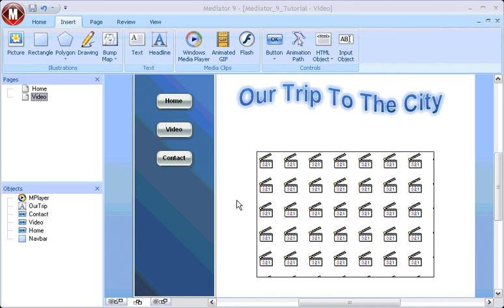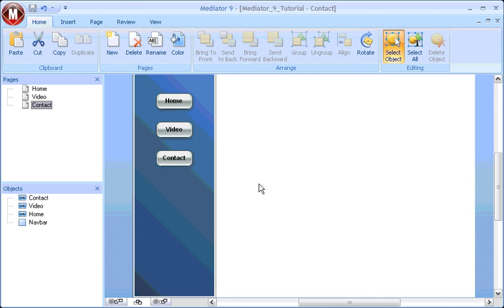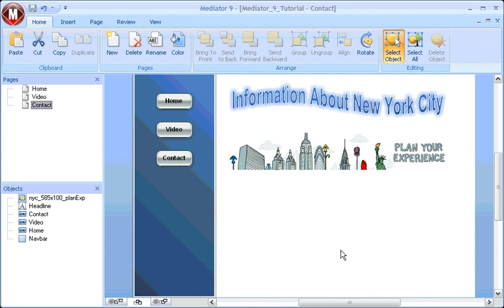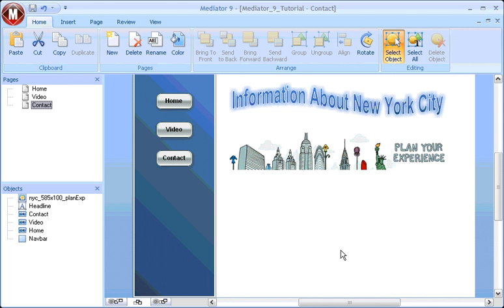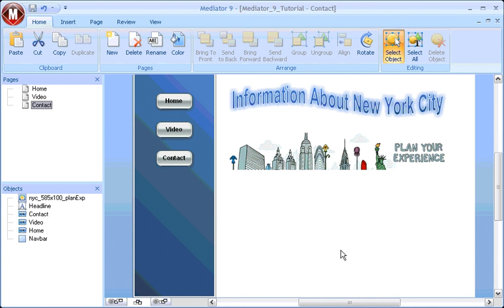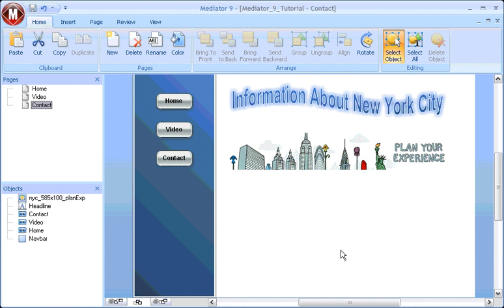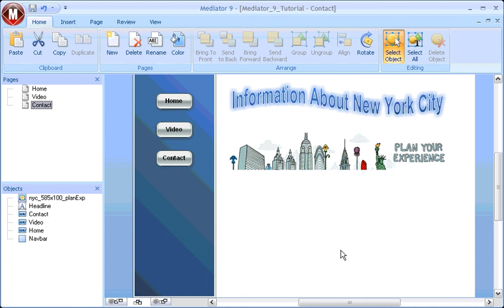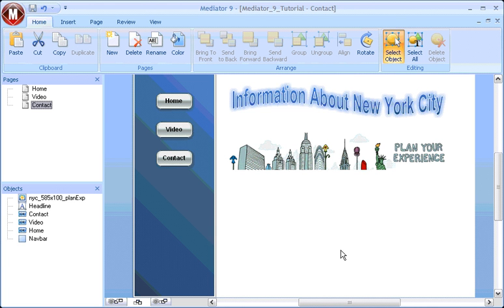Video 5 Creating Contact Page